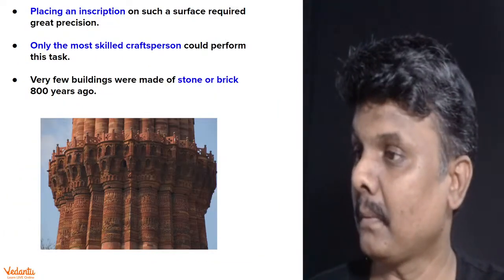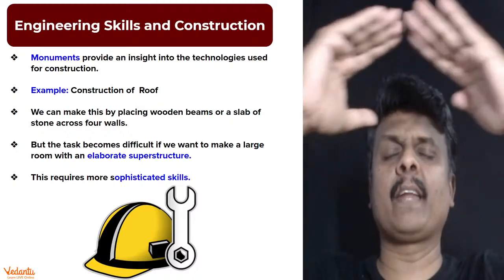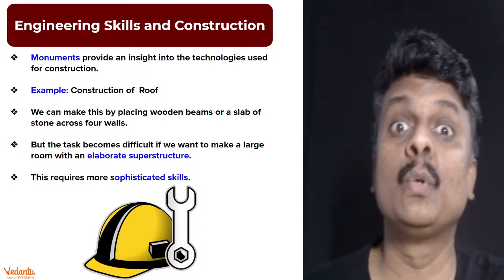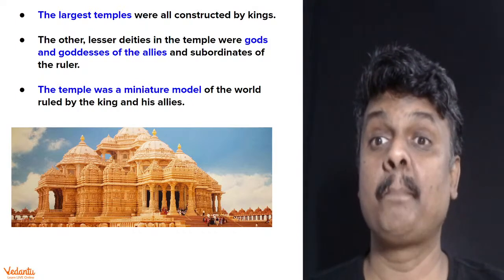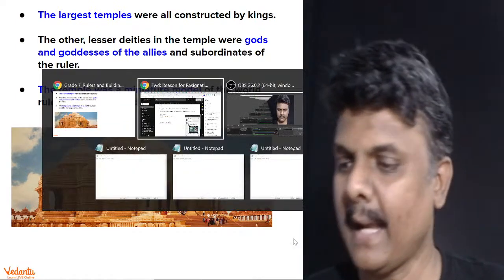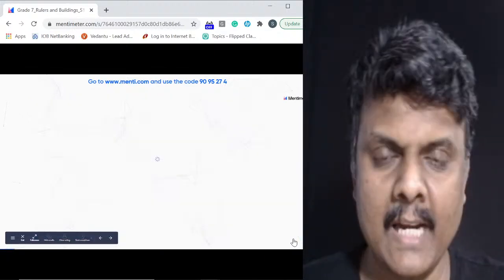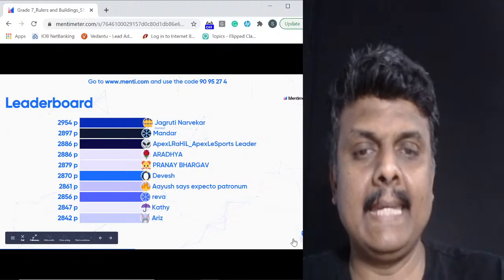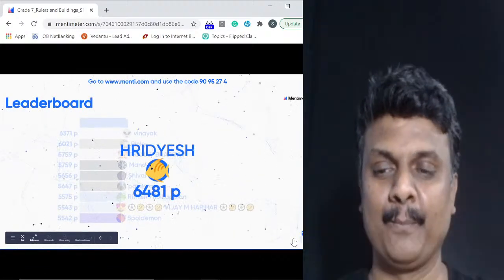Rulers And Buildings L1 | NCERT Class 7 History Chapter 5 | SST | Young Wonders | sundar Sir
Rulers And Buildings L1 | NCERT Class 7 History Chapter 5 | SST | Young Wonders | Sundar Sir - Academics Is Well On Its Away As Schools Have Completly Shifted to Online Teaching During this Quarantine Period, Sundar Sir Will Help You Brush Up Your Knowledge On Rulers And Buildings L1 | NCERT Class 7 History Chapter 5 | SST | Young Wonders | Sundar Sir, Through An Interactive Menti - Live Session. Hope You Will Find This Video Helpful As This Video Gives Some Very Interesting Knowledge So You Don’t Get Bored! Let's Play Live Menti Quiz, Answer Fast To Be The Top Scorer!
Have you ever visited the Taj Mahal? Stunning isn’t it? But did you know that the Taj Mahal is actually a mosque? In fact, a lot of the important national monuments that were built by rulers of ancient times are actually forts, palaces etc.

Rulers And Buildings L1 | NCERT Class 7 History Chapter 5 | SST | Young Wonders | Sundar Sir - Important Points To Ponder 👇

🤙NCERT Class 7 History Chapter 5
🤙Class 7 History Chapter 5
🤙Rulers And Buildings Class 7
🤙Class 7 History Chapter 5 (SST)

I Hope You Guys Enjoyed This Video on Rulers And Buildings L1 | NCERT Class 7 History Chapter 5 | SST | Young Wonders | Sundar Sir - And Hope To See You In The Next One, Stay Tuned For More Quality Content And If You Have Not Yet Subscribed